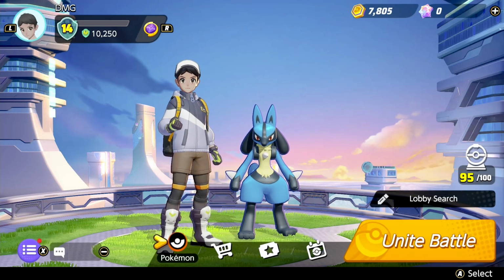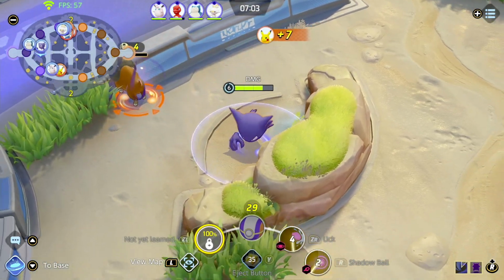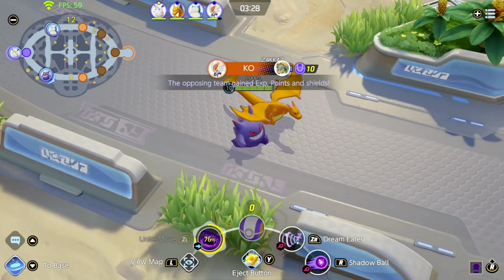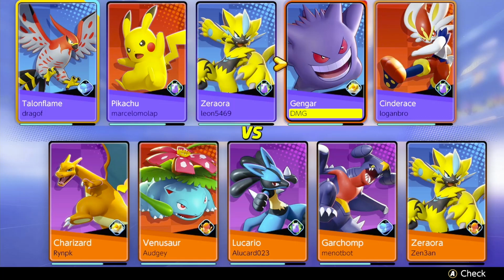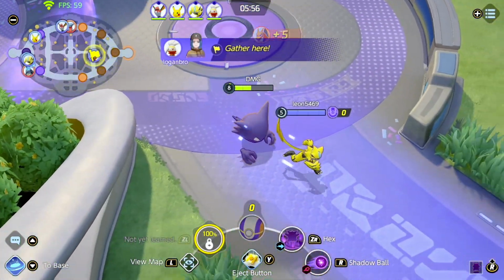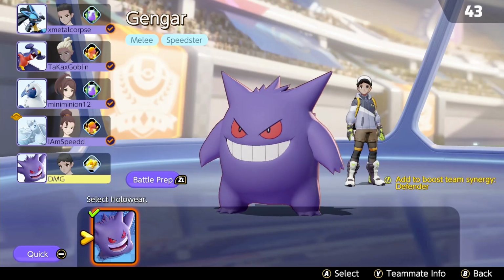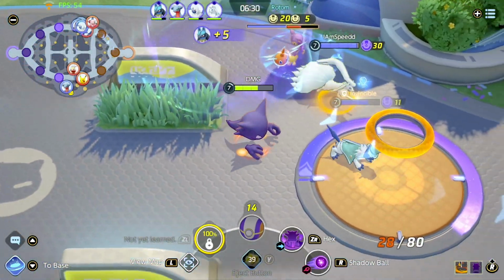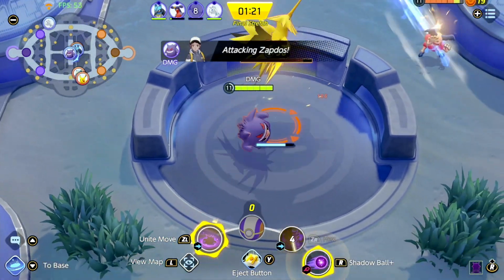Pokémon Unite Shenanigans #3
Hello everyone and welcome to Pokémon Unite Shenanigans!!

I this episode I play as Gengar!!